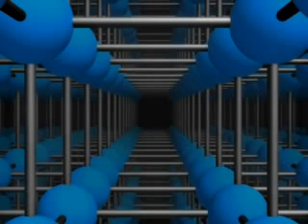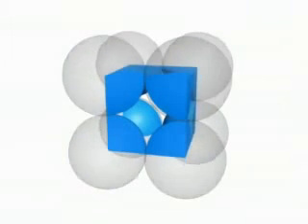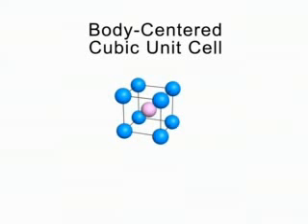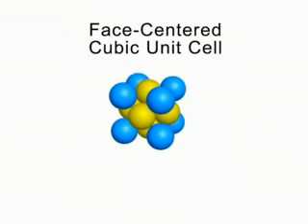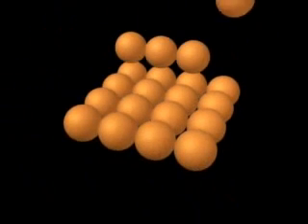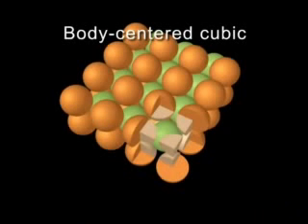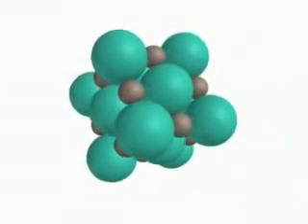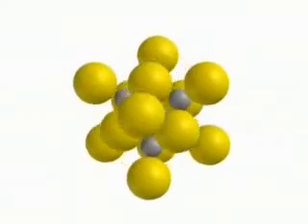crystal lattice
dimensional description